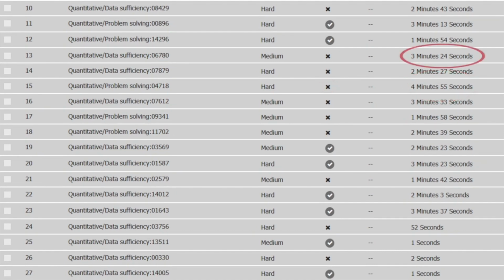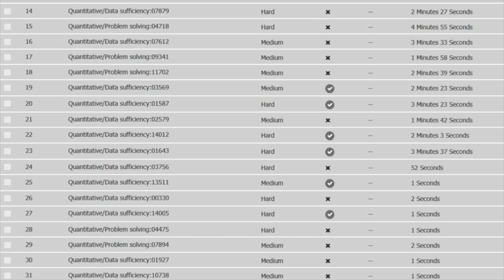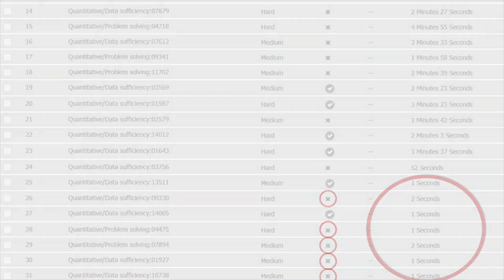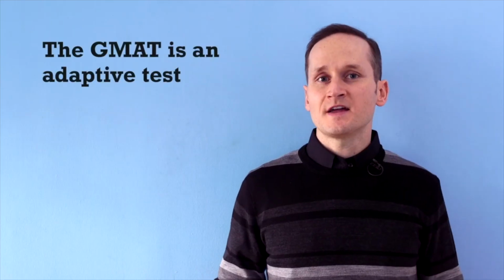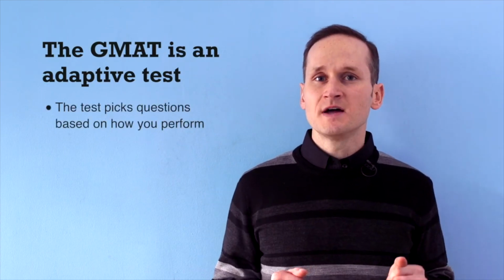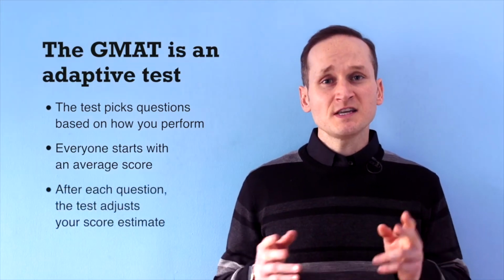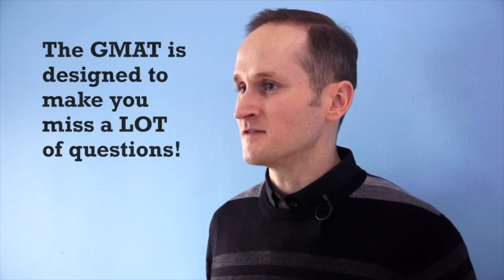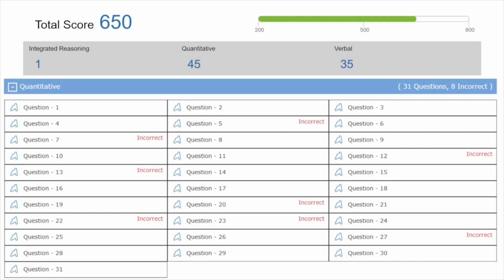How to Manage Time on an Adaptive Test Like the GMAT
Mismanaging your time on an adaptive test like the GMAT can kill your score. In this video, we'll show you how an adaptive test works and why you should expect to miss a lot of questions even if you get a great score. Then, we'll give you three key tips to successfully manage time on an adaptive test like the GMAT.

Topics we cover include:
Why missing easier questions on adaptive tests hurts you more than missing harder questions
Why no GMAT question is worth more than 3 minutes of your time
Why you might miss nearly half of the questions on the GMAT exam even if you get a great score

Need help with your MBA applications?

If you'd like referrals to great MBA admissions professionals, please fill out this short form and we’ll send you information on some of our favorite admissions consultants. While some of them are from our MBA admissions consulting team, there are several from other companies we trust and work with regularly:

For more on Mike Maietta, our resident surfing and snowboarding expert